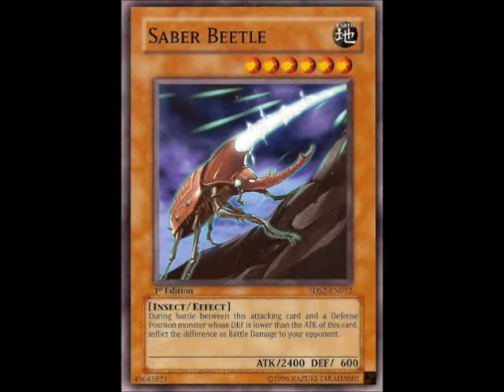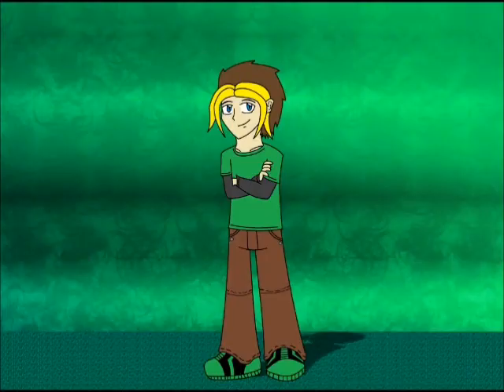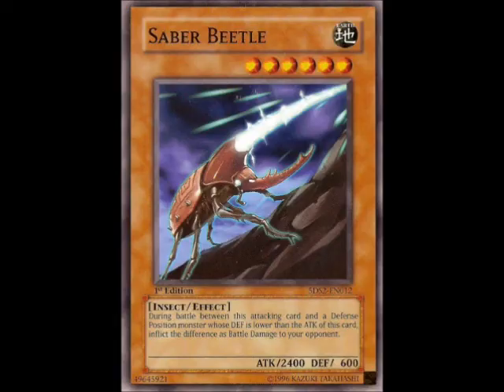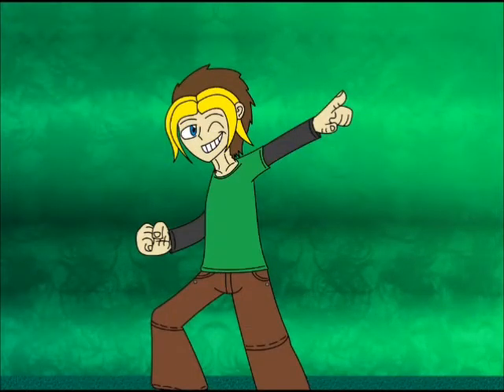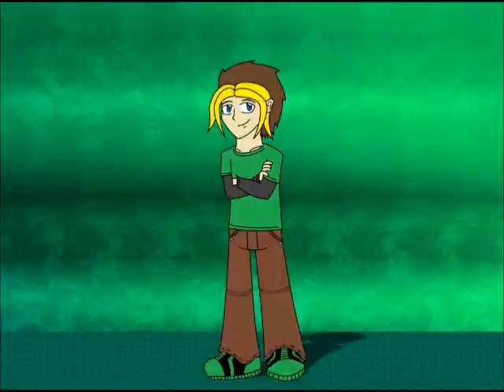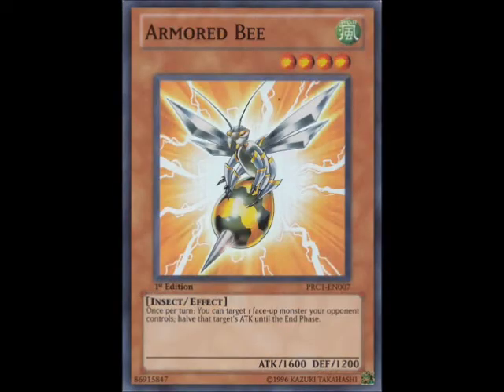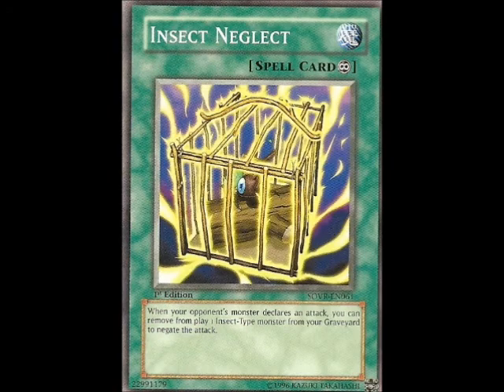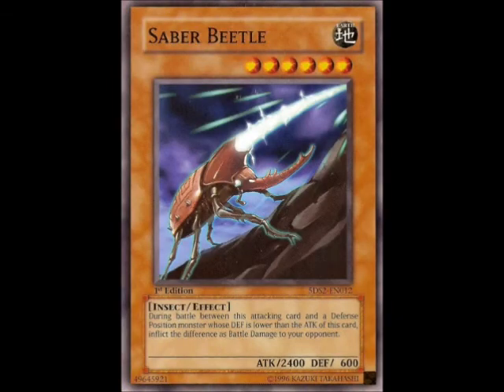Yu-Gi-Oh! Card Review #44- Saber Beetle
Well, it's time for another card review and we'll be checking out Saber Beetle. Which it was requested to me by Supercharmander1. So I hope you all enjoy the review.

From: Kingdom Hearts HD 1.5 ReMIX
Web Spider's Theme
From: Megaman X 4
Art of Warfare
From: Yu-Gi-Oh! 5D's Tag Force 5
Practice Duel Theme
From: Yu-Gi-Oh! Duelist of the Roses
Gigabyte Mantis
From: Kingdom Hearts 3D: Dream Drop Distance
Shades of Green